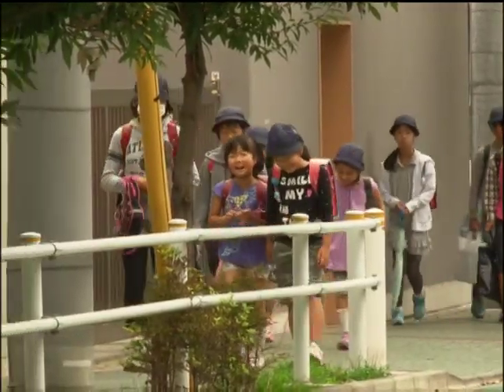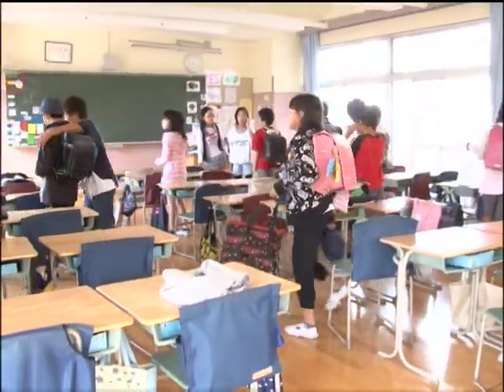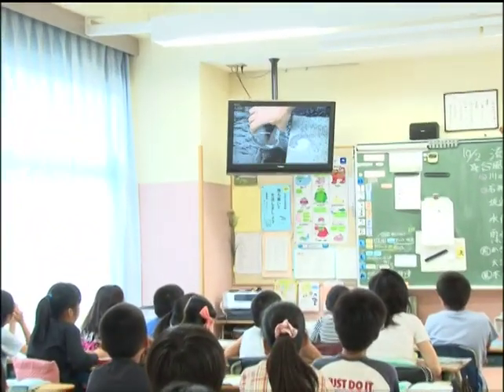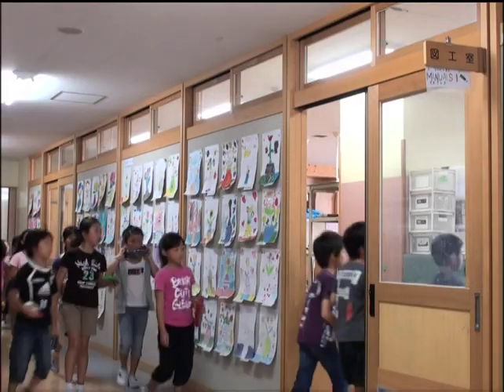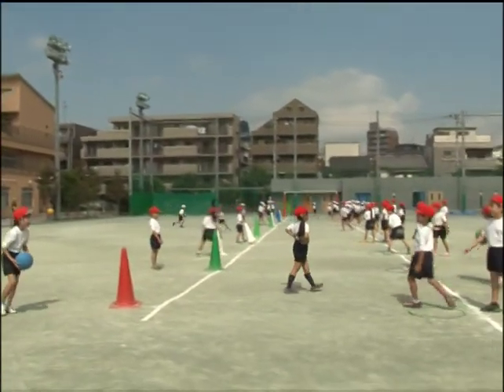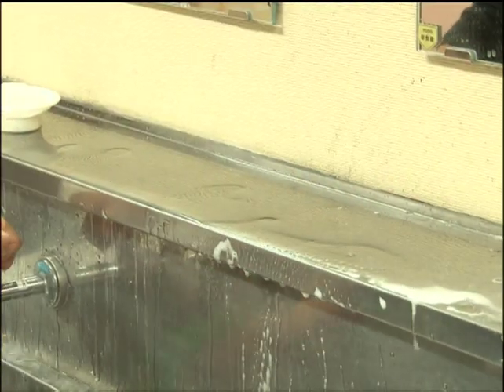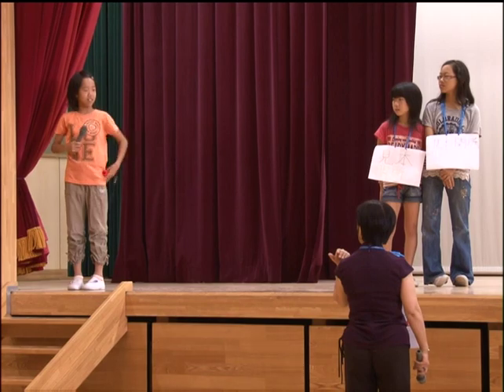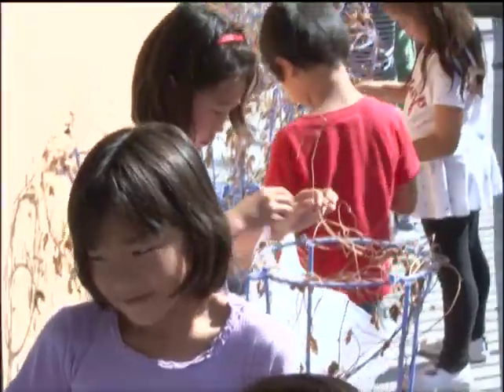The school day